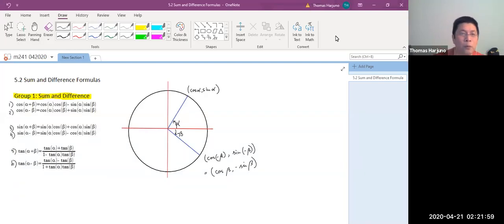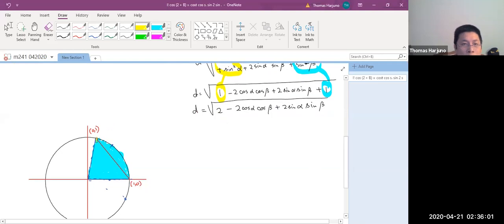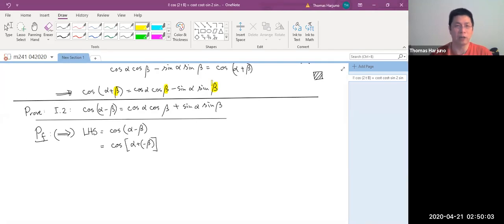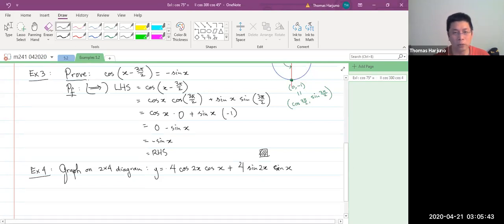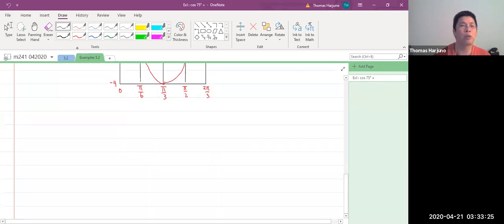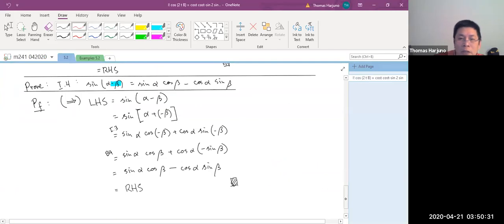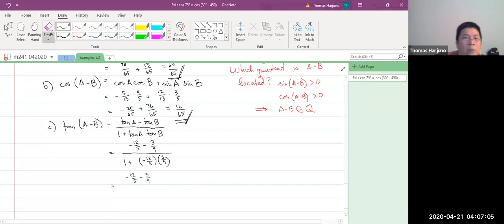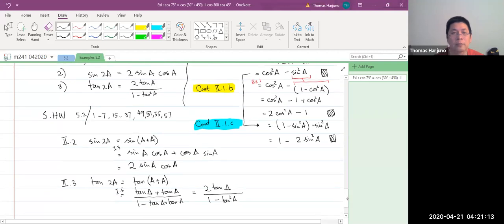Math 241 Trigonometry and Vectors: 5.2